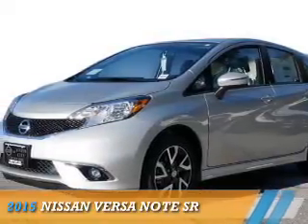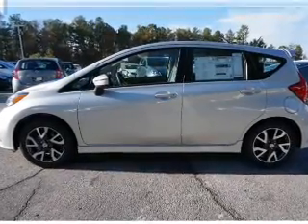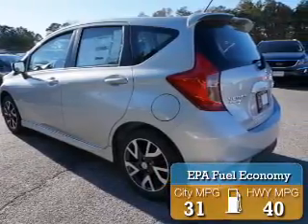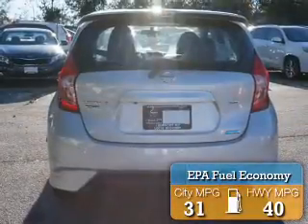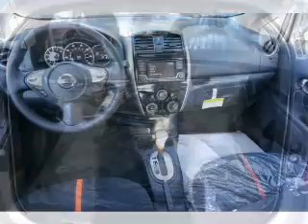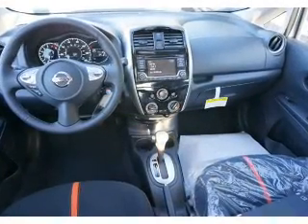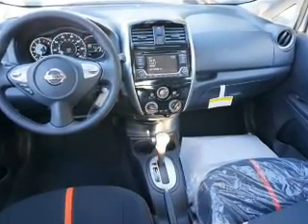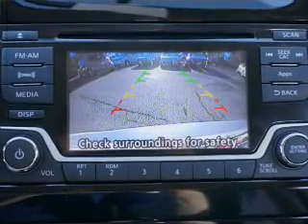2015 Nissan Versa Note L388626 - Union City GA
Year: 2015
Make: Nissan
Model: Versa Note
Trim: SR
Engine: 1.6 liter 4 cylinder FWD
Transmission: Automatic
Color: Silver
Mileage: 7
Address:
4080 Jonesboro Road
Union City, GA 30291
VIN:3N1CE2CP4FL388626